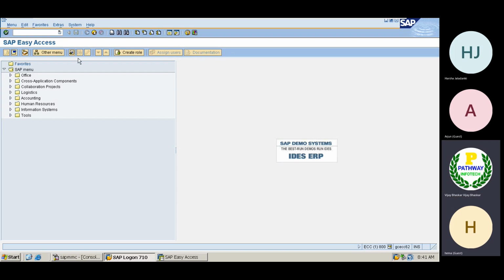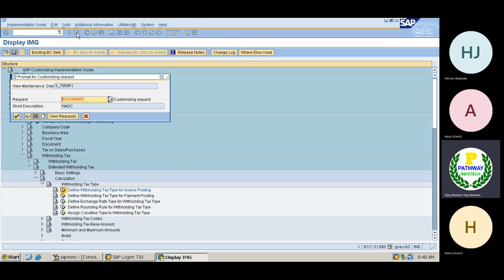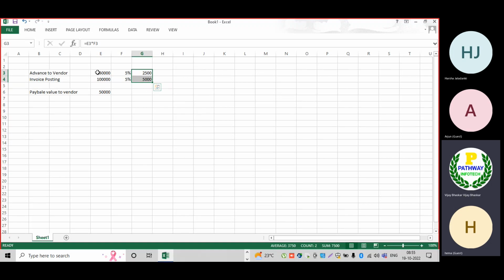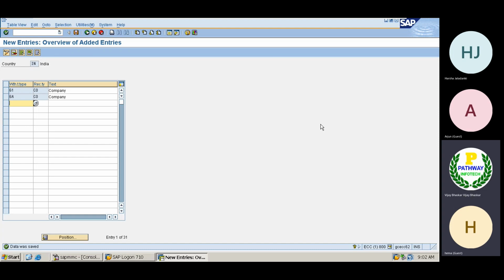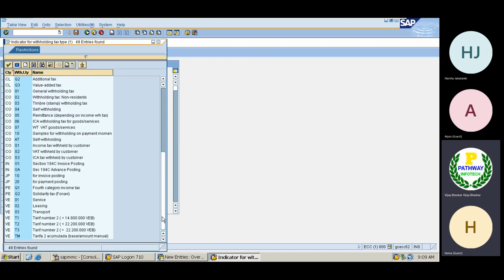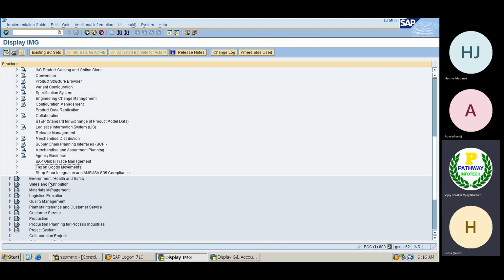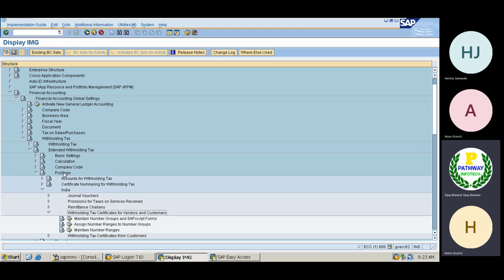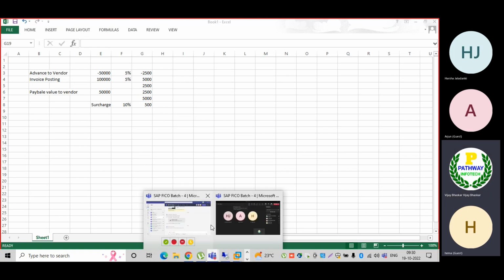SAP FICO Batch -4||Withholding Tax Configuration ||Tax Deducted at Source (TDS)||In English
Education Qualification:
1. MBA with ICWAI

Hands on experience on the below SAP modules:

1. SAP FICO
2. SAP FSCM (Credit, Collections, Dispute and Treasury and Risk Management
3. S4HANA Migration from ECC 6.0 to S4HANA 1709
4. S4HANA 2020 Green Field Implementation FI+FSCM